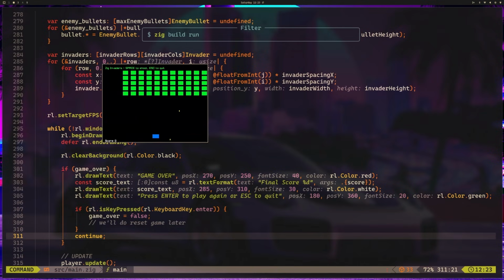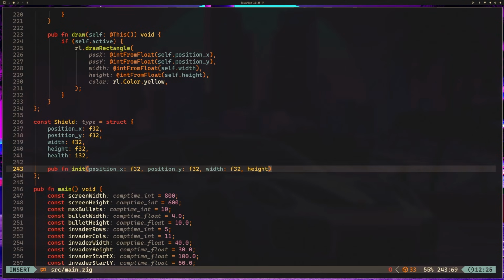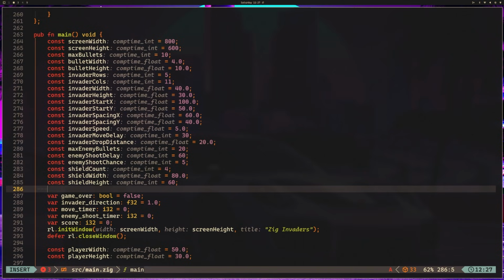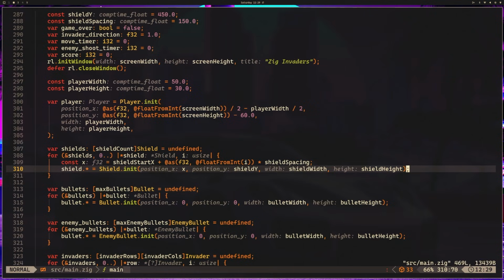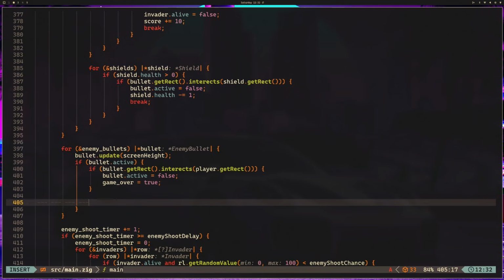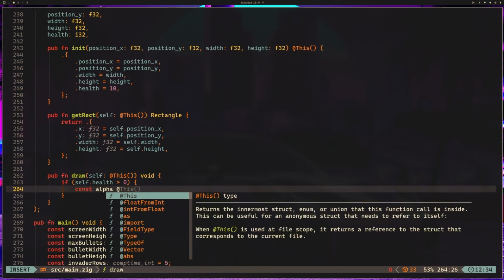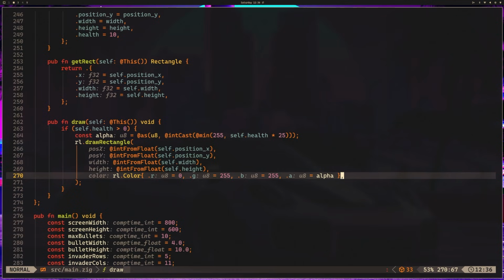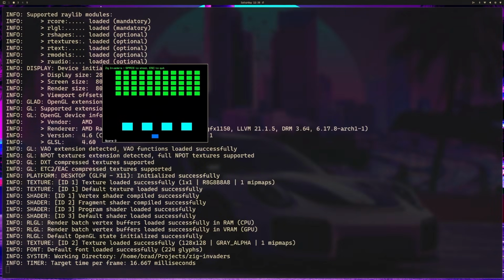Learn Zig by building Space Invaders, Lesson 11 - Introducing Shields and bringing it all together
In this lesson, we'll leverage everything we've been learning to build shields! These are one of the most complex pieces in the project so buckle up and let's learn!

If you'd like supplemental text content and an optional quiz at the end, you can take the entire course for free on courses.bradcypert.com. That being said, the video content will remain consistent between the course playlist

Additionally, there is a discord channel on the Code With Cypert discord dedicated to this micro-course I encourage you to post questions on either the relevant video lesson or join that discord channel for more in depth help if you find that you are stuck.

Finally, the finished code for this project can be found